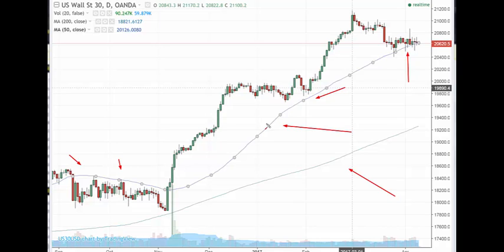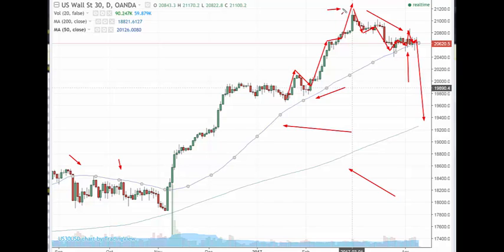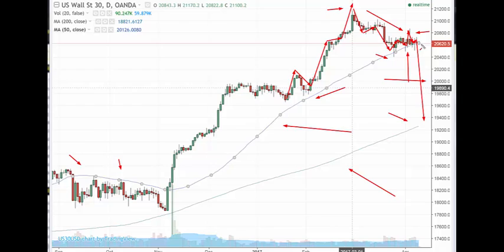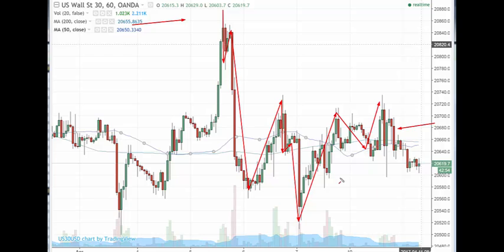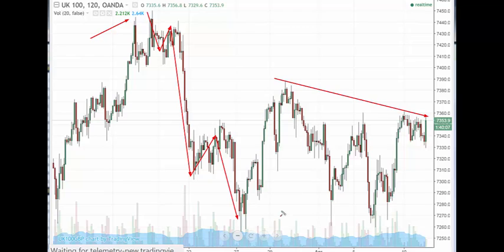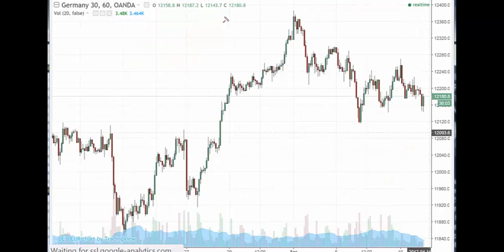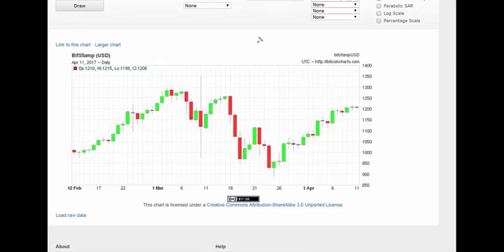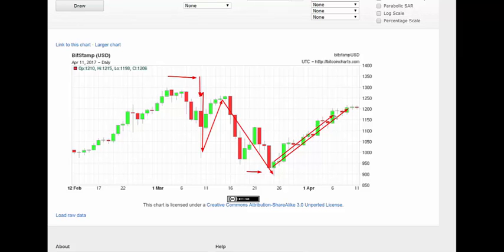The Tuesday Video by John Piper, pro-trader and best-selling author.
A review of key markets on 11 April 2017 including FOREX, Gold, Dow, DAX, FTSE. and for free reports please email